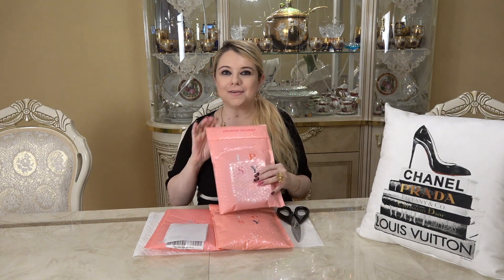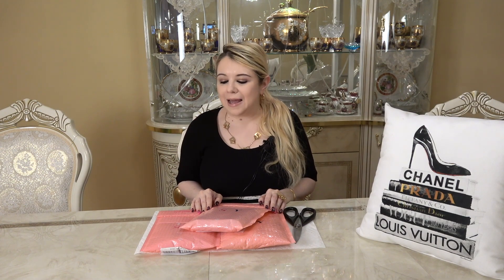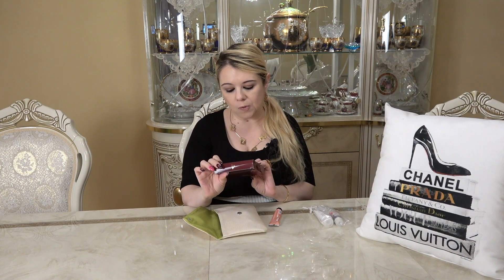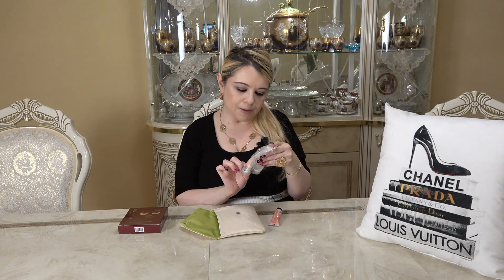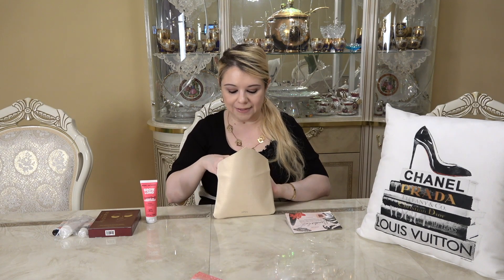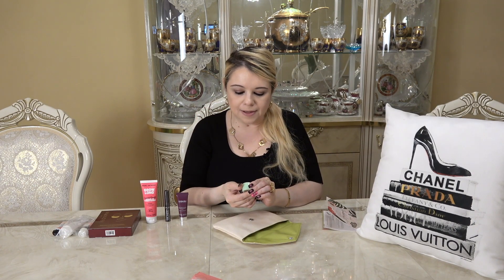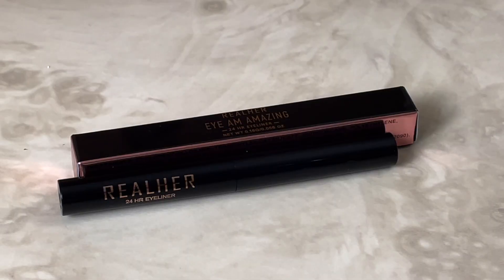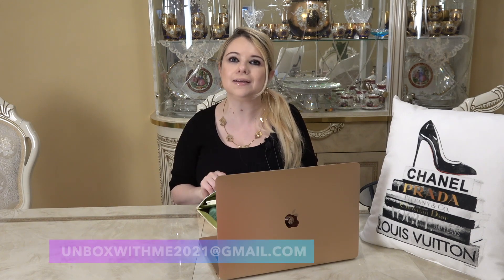Unboxing IPSY Glam Bag Beauty Box 2021!! Skincare and Makeup!! Plus Giveaway Winner Announced!!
Hi Everyone,

For today's video I will be unboxing the IPSY Glam Bag for August 2021. Join me to see all the goodies I received and my honest first impressions.

It is a fun monthly beauty and skincare subscription, and you can cancel at anytime, so you're not locked into it.

Also.

Please watch until the end of the video to see as I announce the winner of the Ipsy July Giveaway !!!

Here is the link to the video to remind you what the winner will receive:

Congratulations to our winner! I am so happy for you :)